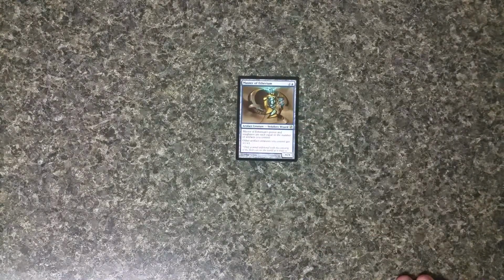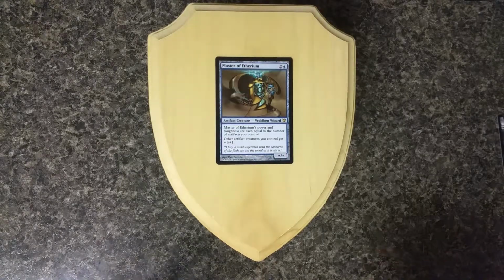Weenie Envy: Master of Etherium!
Artifact Wizard Tribal! The Master of Etherium gives +1/+1 as it gets +1/+1, making MoE the strongest of the stooges!